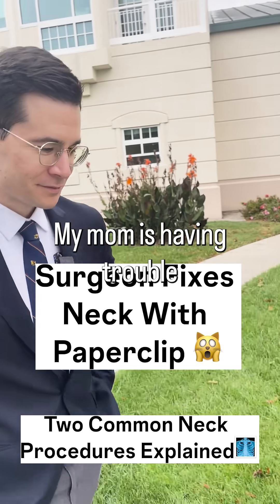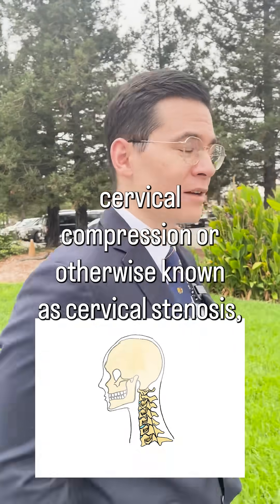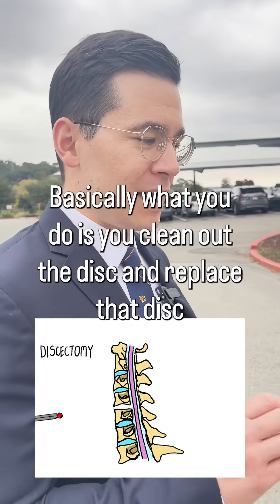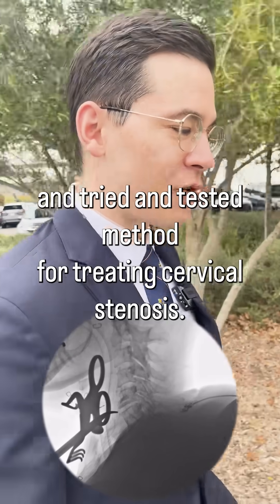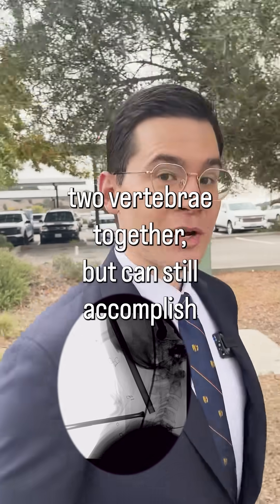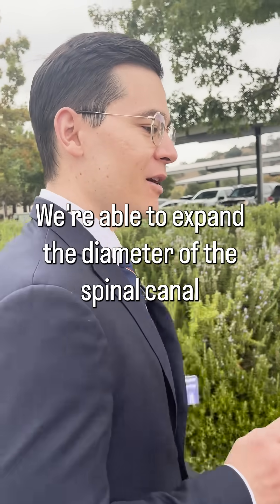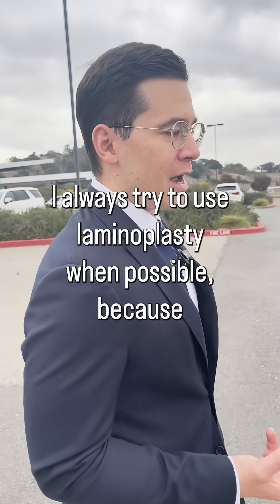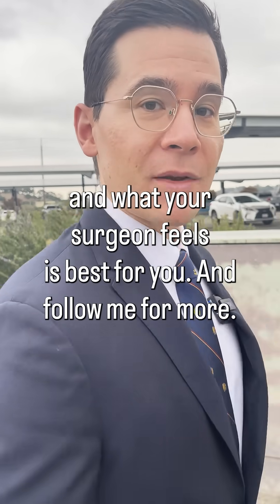Surgeon Fixes Neck with Paperclip: Fusion vs Laminoplasty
I was inspired to talk about two common procedures in the cervical spine this week:

1. Cervical fusion, where two vertebrae are connected surgically.

2. Cervical laminoplasty where the spinal canal is actually enlarged surgically.

They are very nuanced in their benefits, and the decision should be discussed carefully with your surgeon.

📗 The Spine Encyclopedia
📘 Skeletal Metabolism

Dr. Katsuura is a board-certified spine surgeon serving Marin, Novato, Sonoma, Mendocino, and San Francisco.